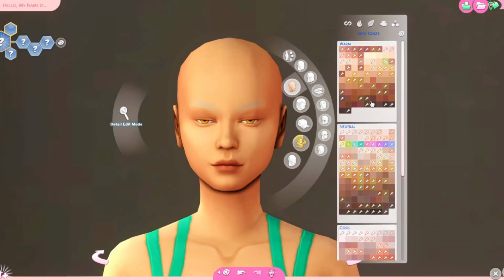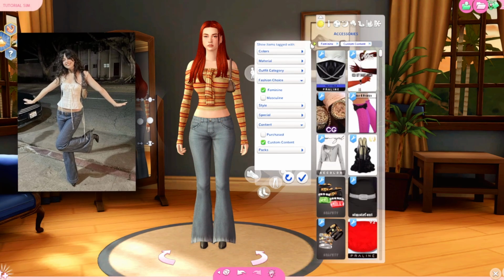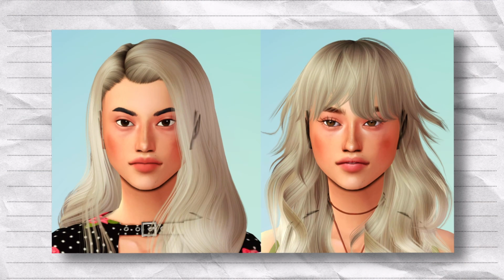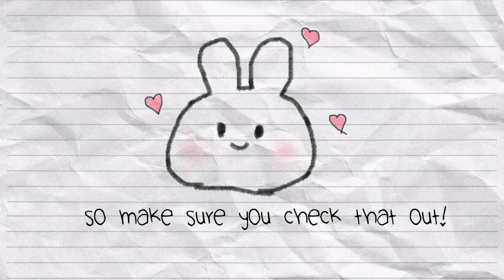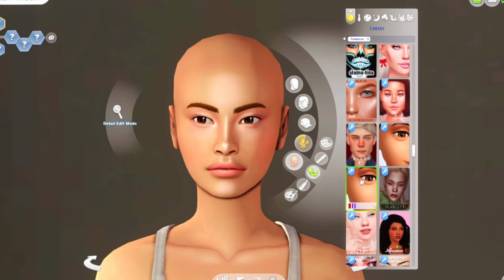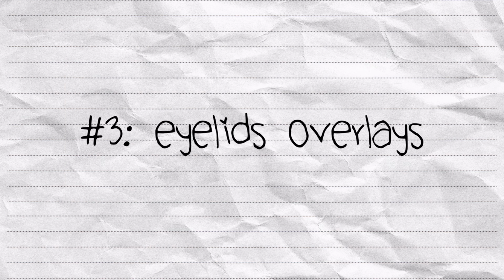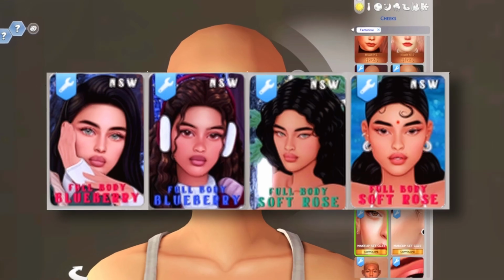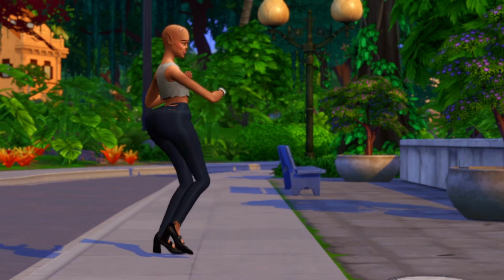How I make my Sims (+ how YOU can make BETTER SIMS!) 😘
Sub count ♡:
38,780